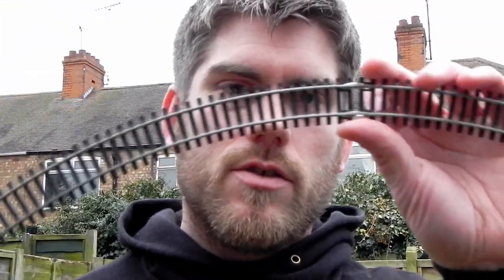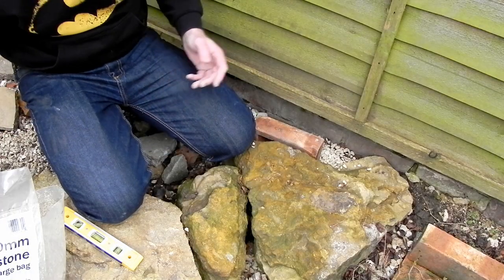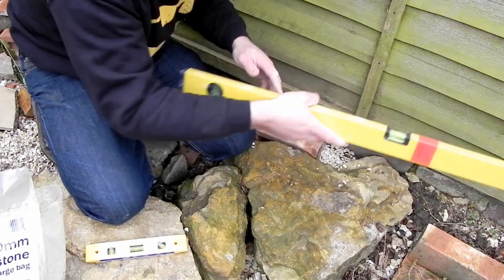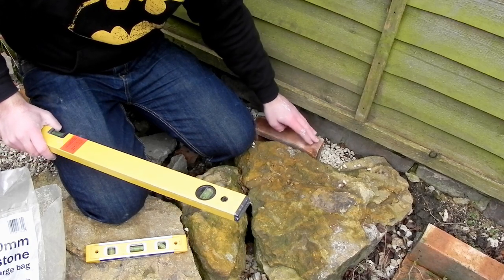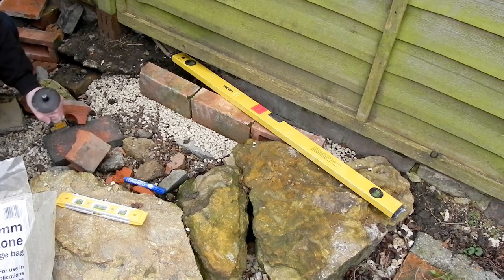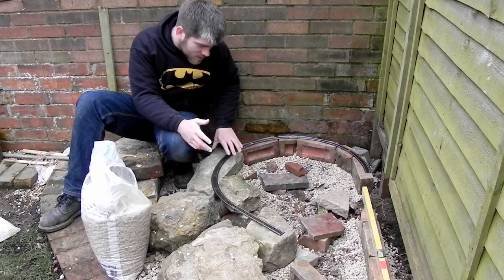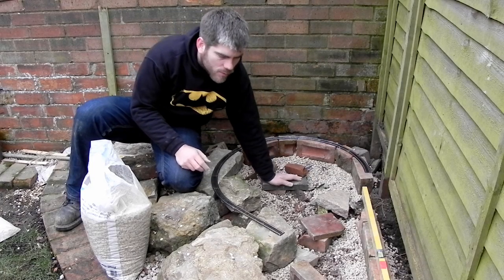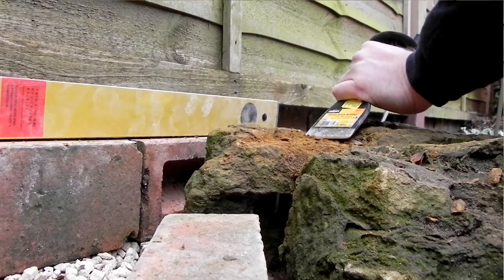n00b Gardener 028 - Trackbed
After months of preparation, work begins on construction of the railway itself. Much excitement ensues!